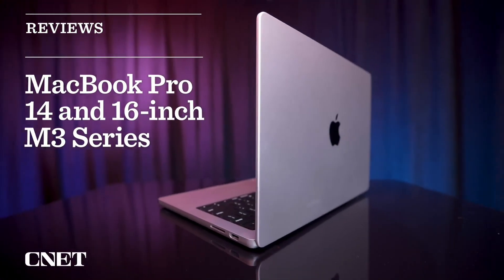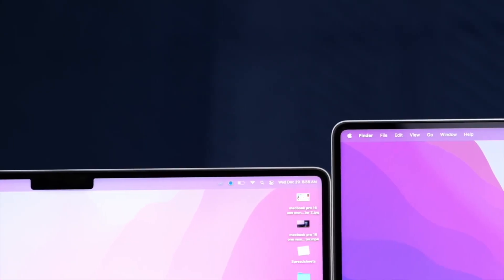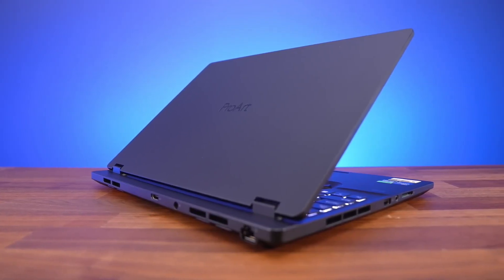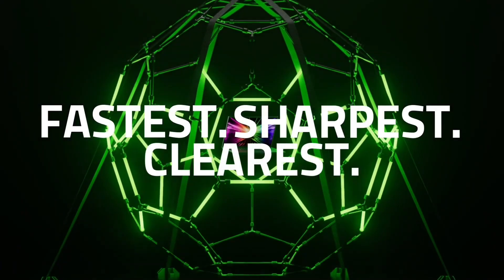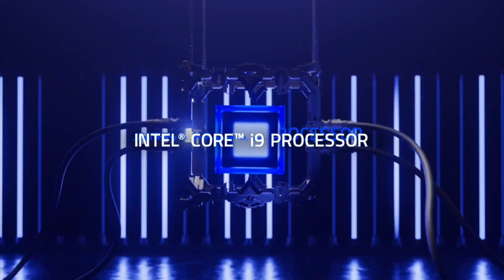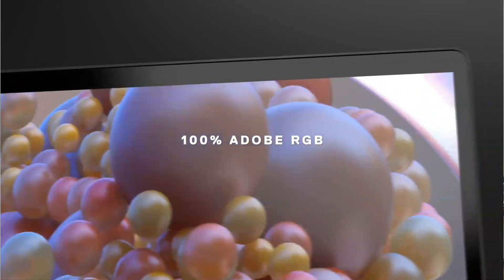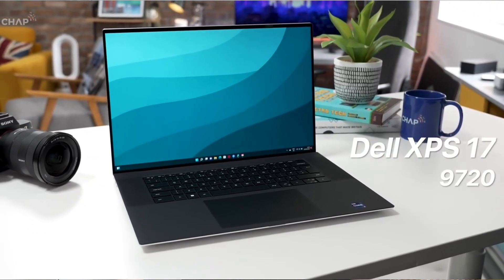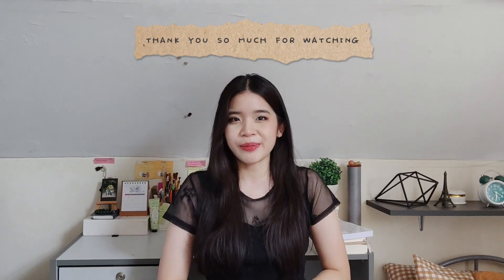BEST ARCHITECTURE LAPTOPS OF 2024 | Student Must Have | Architect Must Have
🌸Hi there beautiful people ! It's me Krissha ( ﾟ▽ﾟ)/
Here's another video I made, hope you like it (*⌒▽⌒*)θ～♪

Feel free to suggest contents down below.

Thank yoouu o͡͡͡͡͡͡͡͡͡͡͡͡͡͡╮(｡❛ᴗ❛｡)╭o͡͡͡͡͡͡͡͡͡͡͡͡͡͡

C: CNET | The Everyday Day | AppleInsider | Jarrod'sTech | Tech Notice | Engadget | Hardware Canucks | R Λ Z Ξ R | Dell | The Tech Chap | Dave2D